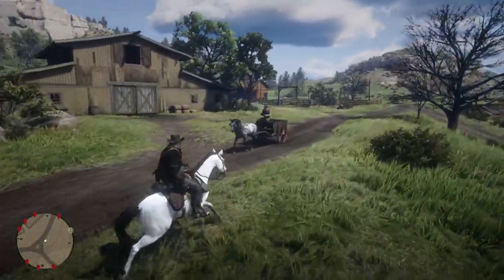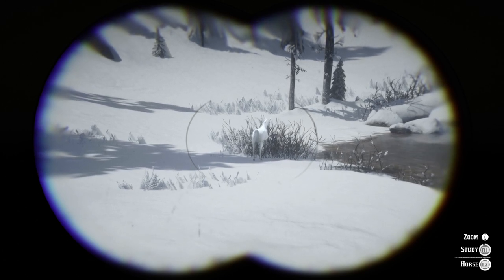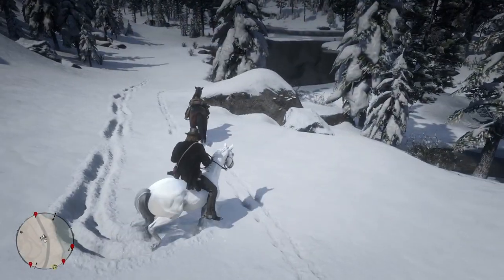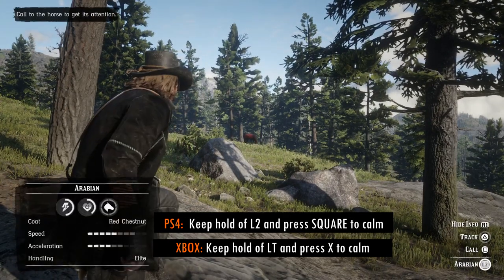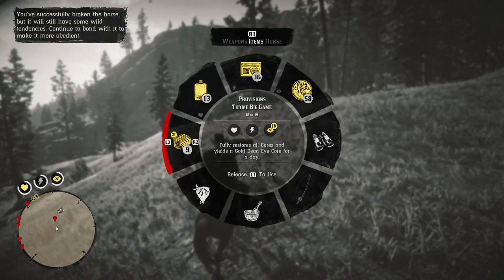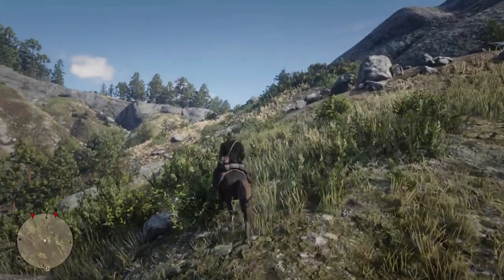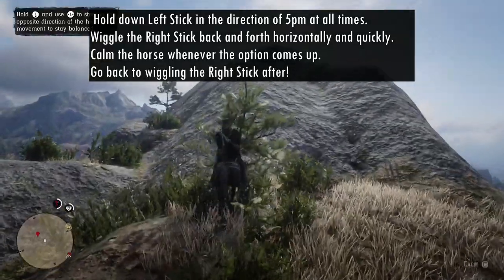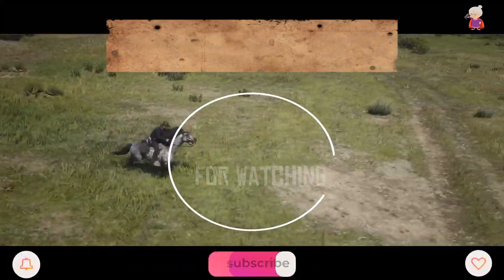Rare Arabian Locations & How to Tame - Full Audio Guide - Idiots Guide to RDR2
Audio and Visual Guide on where to find all three of the rare wild Arabians that you can tame and stable.  The White Arabian. The Red Chestnut Arabian and the Warped Brindle Arabian. I give you full audio and visual instructions with many tips on how to easily tame the horses and find them. If you are interested in getting the Black Arabian free check out my full guide

Licensed Music
Is Time Running Slow - performed and composed by Oliver Keenan-Lyu
The Trees -  - performed and composed by Oliver Keenan-Lyu
Oliver is my son and extremely talented - check the links below for more details on him and how to get in touch

Chapters
00:00:00 Introduction and Tips on Horse Health
00:00:49 White Arabian and full details on how to Tame
00:04:40 Red Chestnut Arabian
00:08:01 Warped Brindle Arabian
00:12:16 Stat Comparisons

My Related Guides That Might Interest You

HORSES

MISCELLANEOUS